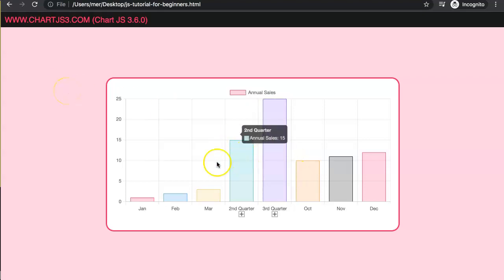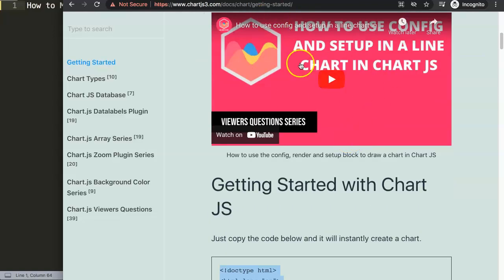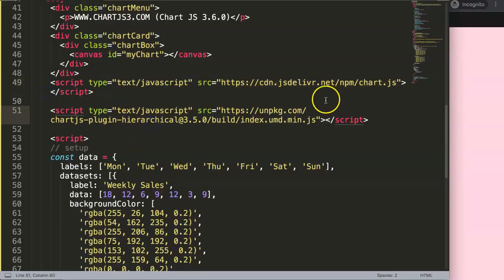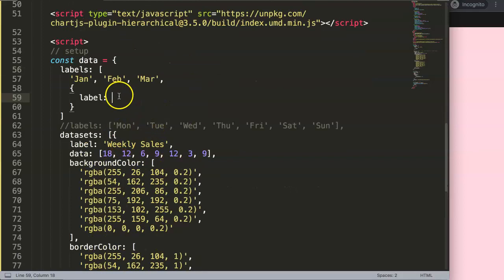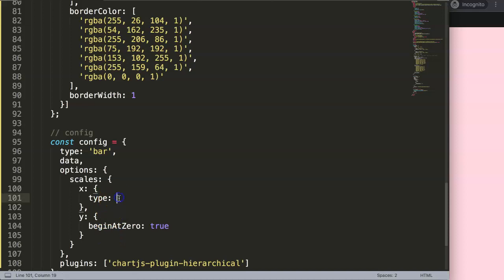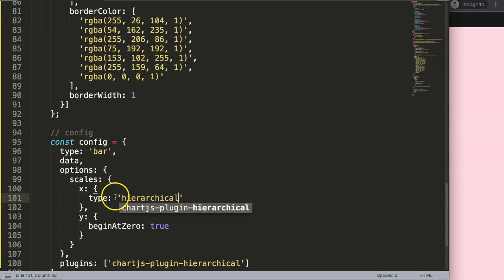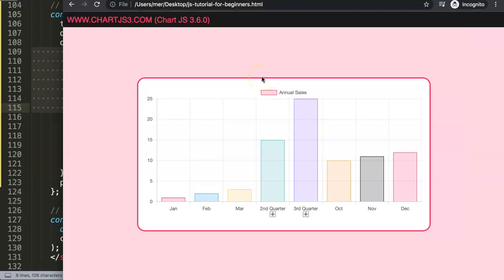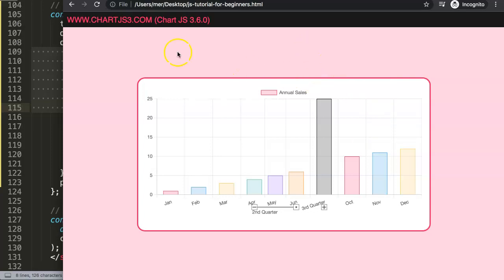How to Make Clickable Groups Columns in the X Scale in Chart js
In this video we will cover how to make clickable group columns in the x scale in Chart js. Normally clickable scales are hard to achieve. In this video we will use one of the more advanced chartjs plugins that allow you to group data together. With a clickable x scale in Chart.js we can now expand and collapse the x scale to view more data and zoom in on the specific data.

We will be using a Chart.js Hierarchical plugin called chartjs-plugin-hierarchical which allow to build so called data tree objects. Which is data stored in an hierarchic order.

This is part of the Chartjs Viewers Question series. Where we answer viewer questions. This question was asked by one of our viewers. A special thank you to Olivvv for asking this question

▬ Materials/References  ▬▬▬▬▬▬▬▬▬▬

Chart JS Dashboard Series:
👍 Most Liked Video Series:

▬ About Us  ▬▬▬▬▬▬▬▬▬▬▬▬